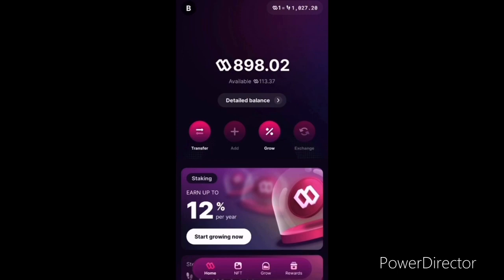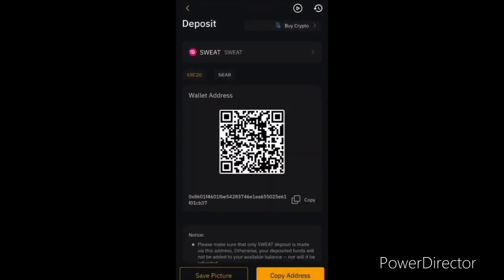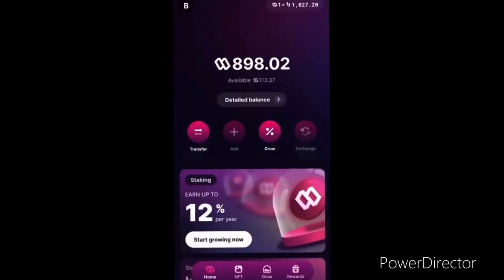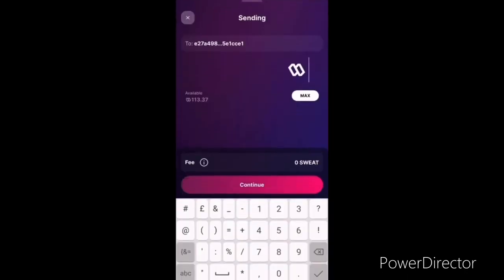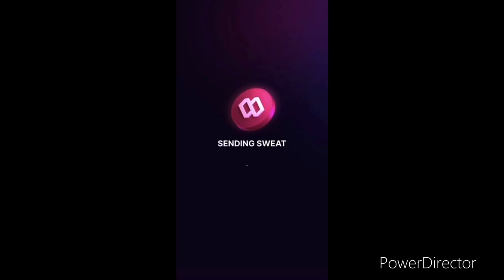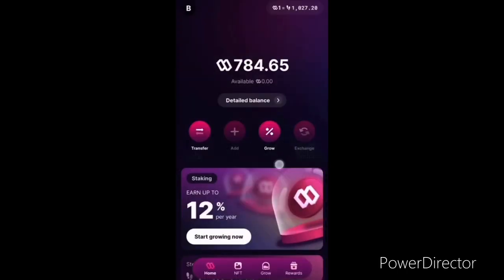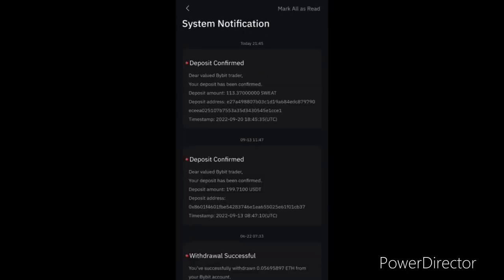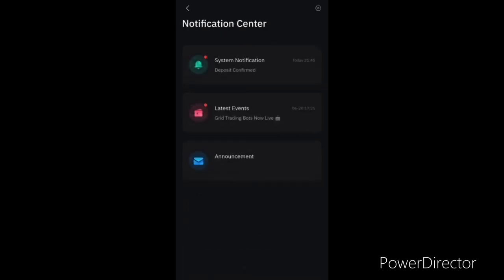How to WITHDRAW SWEAT to BYBIT | 2025 (100% working)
In this tutorial, learn step-by-step how to withdraw Sweat from your Sweat Wallet and transfer it to Bybit, a popular cryptocurrency trading platform. Whether you're looking to trade Sweat for other cryptocurrencies or simply cash out your earnings, this guide will walk you through the process with ease. From navigating the Sweat Wallet interface to completing the transfer on Bybit, you'll gain the knowledge and confidence to manage your Sweat holdings effectively. Watch now and take control of your virtual currency assets!